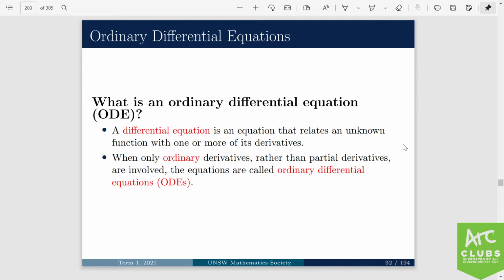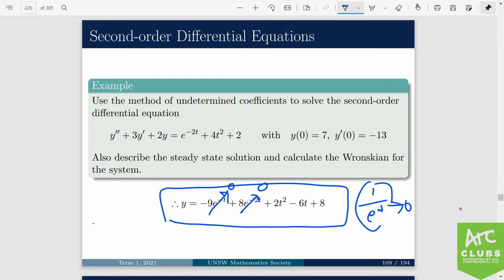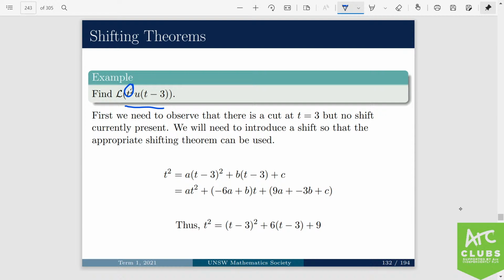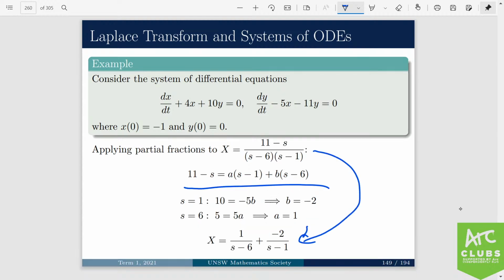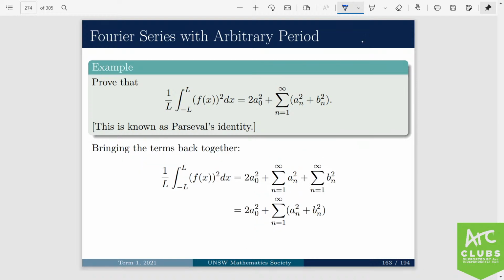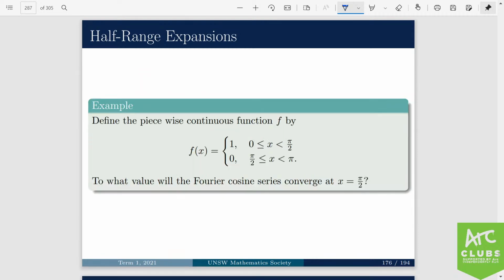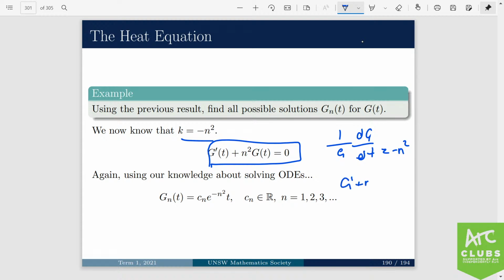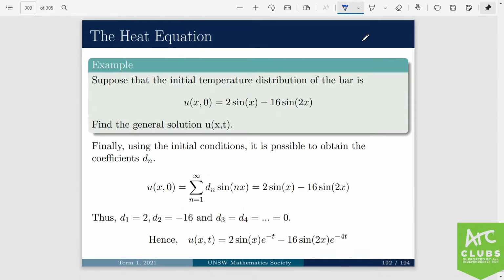UNSW MathSoc Presents: 21T1 MATH2018/2019 Revision Workshop [Part II]